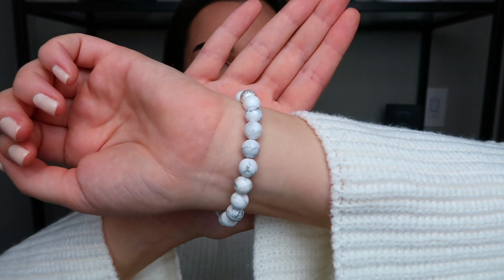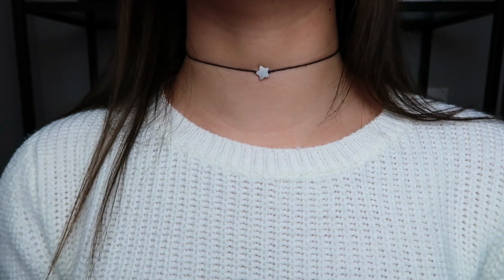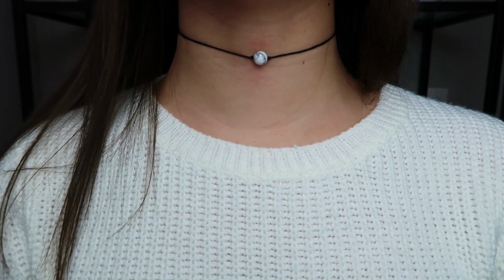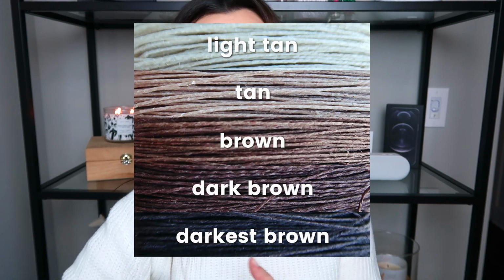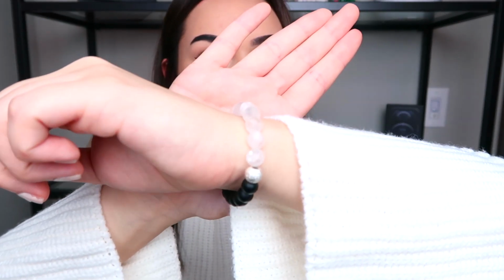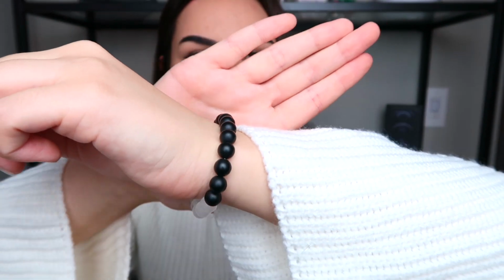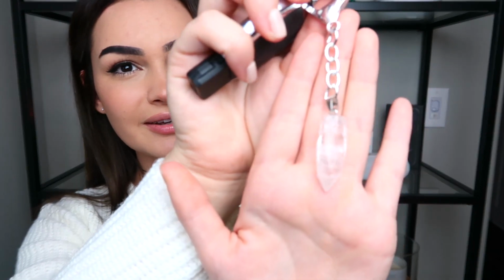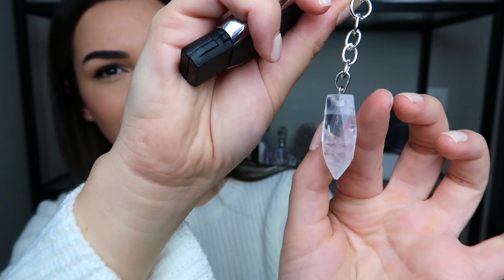winter crystal collection reveal | camarda crystals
thank you all so much for being here & supporting!!! i hope you all love the new winter collection :)

FTC: not sponsored & all opinions are my own. music not owned by me.